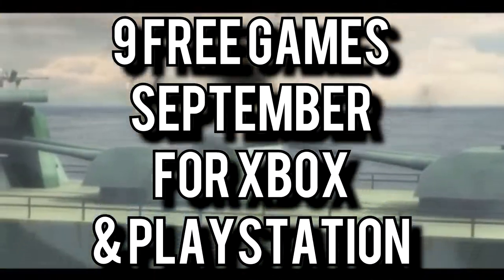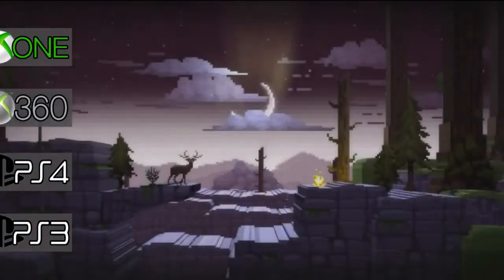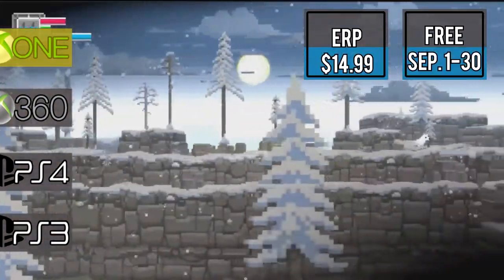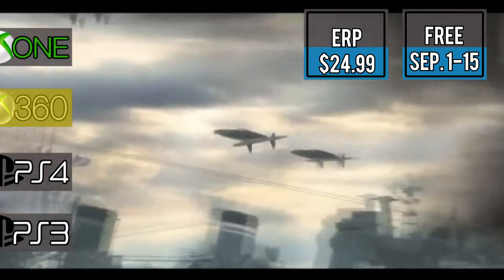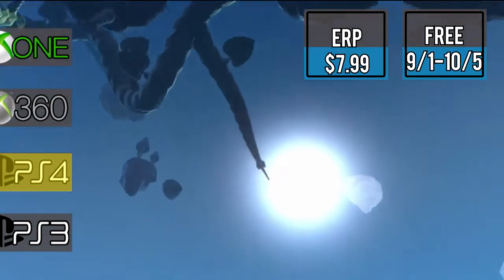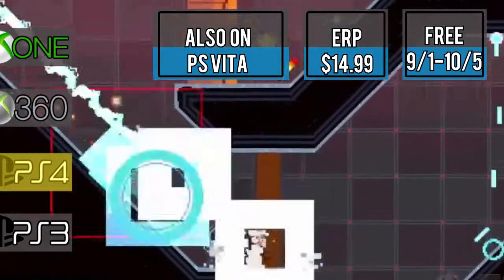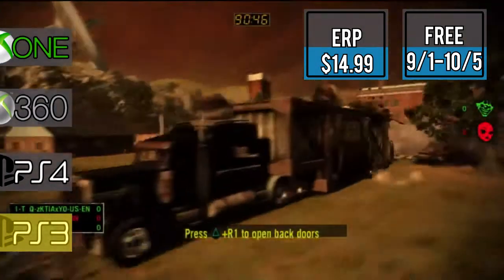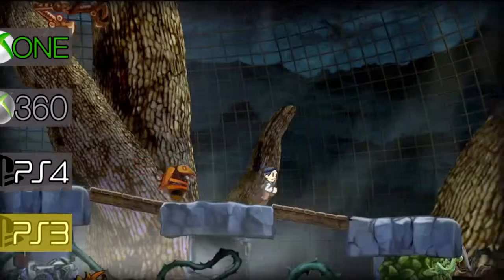Free Games - September 2015 - For Xbox and Playstation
Free games in August 2015 for your Xbox and PlayStation!!
Using your Xbox Live Gold Membership and/or PlayStation Plus membership where you can access free games using Games with Gold deal or PlayStation Plus Free Games Lineup.

IHeartVideoGames.us

September Games Include:

The Deer God
Battlestations: Pacific
Crysis 3
Grow Home
Super Time Force Ultra
Xeodrifter
Twisted Metal
Teslagrad